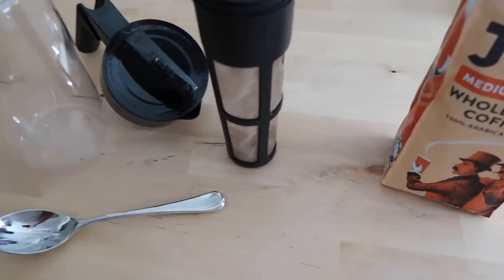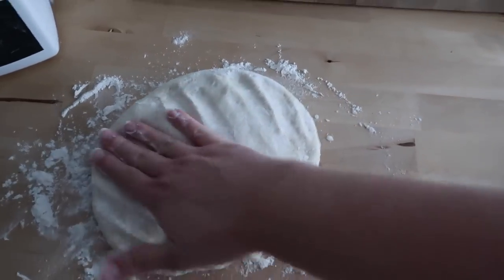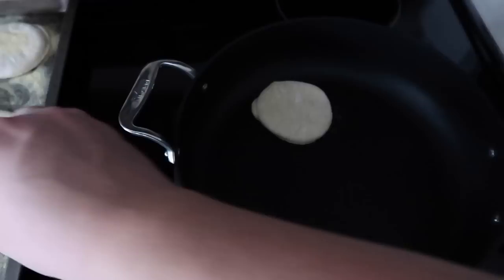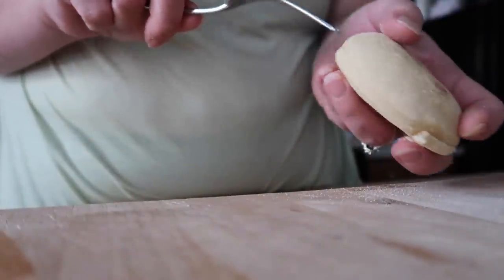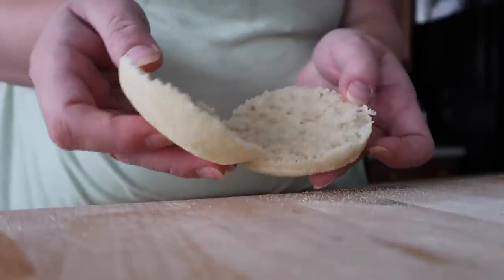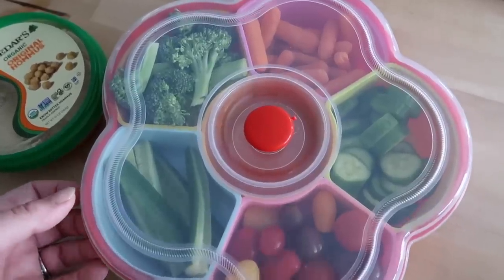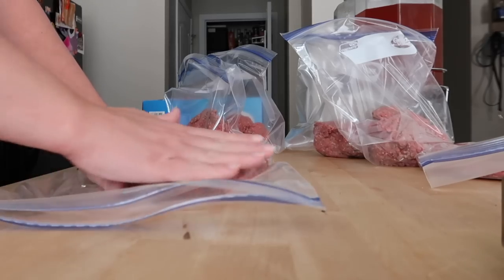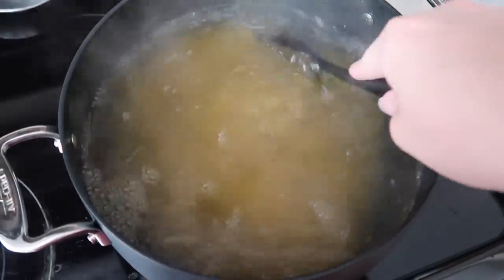WW WEIGHT LOSS MEAL PREP for the WEEK! Homemade SOURDOUGH ENGLISH MUFFINS, PRODUCE PREP, PASTA SALAD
WW WEIGHT LOSS MEAL PREP for the WEEK! Homemade SOURDOUGH ENGLISH MUFFINS, PRODUCE PREP, PASTA SALAD I'm Lauren! Plus Size Mom of 2, who lost 80lbs on WW. On my channel you'll find Recipes, Grocery Hauls, Day in the Life Vlogs and all about my journey to being a healthier mom, while living a life of balance! Sharing my rebooted Postpartum weight loss journey after Baby #2 along with how I'm getting back on track to keep on my goals of being a healthy, happy Mama for my family after baby!
XO-L

Products from today's video:
Cold Brew Coffee Pitcher
Flower Veggie Tray
Round Veggie Tray

Recipes from today's video:
Little Spoon Farm's Sourdough English Muffins (4pts each WW PLAN) -

Sweet Cream Coffee Creamer (2Tbs for 3pts WW PLAN) -